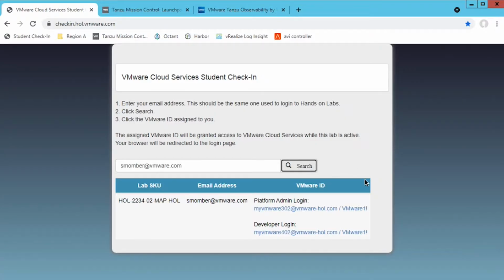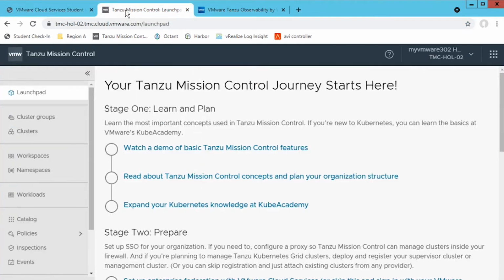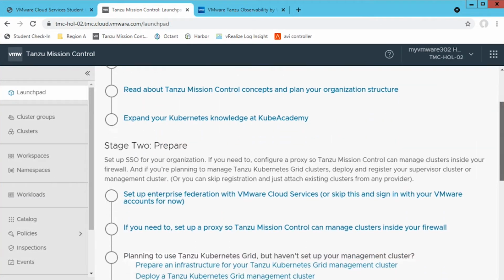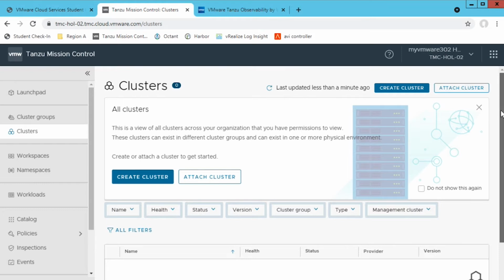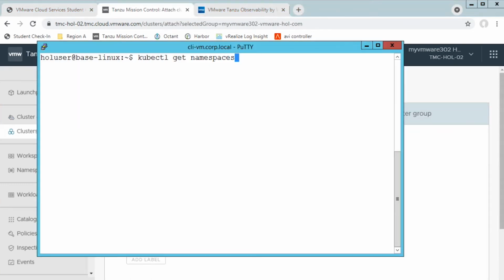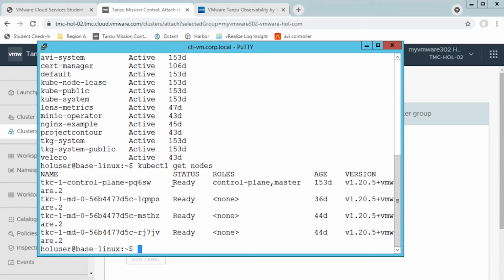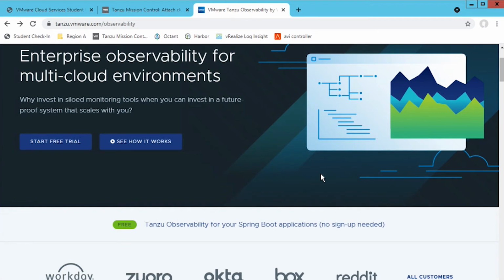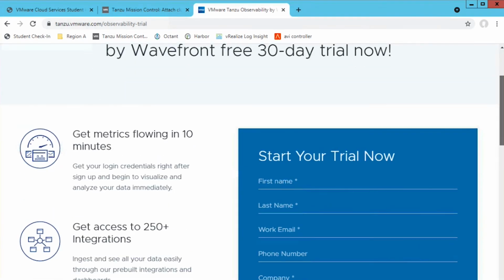VMware Tanzu for Platform Operators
VMware Tanzu for Platform Operators simplifies and secures the container lifecycle to speed the delivery of modern apps.

With Tanzu for Platform Operators, you can stand up a platform that will:
Automatically build a stream of compliant containers.  Secure your software supply chain end-to-end and Manage containers and clusters across clouds.